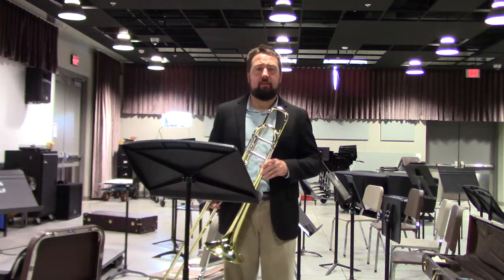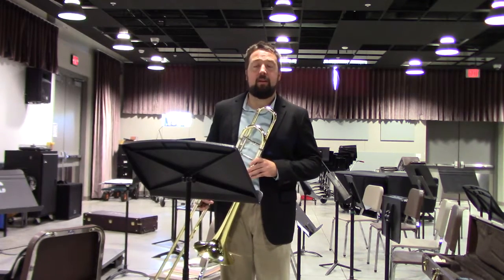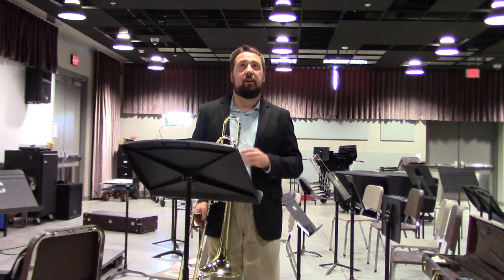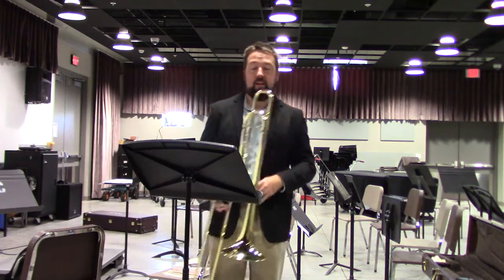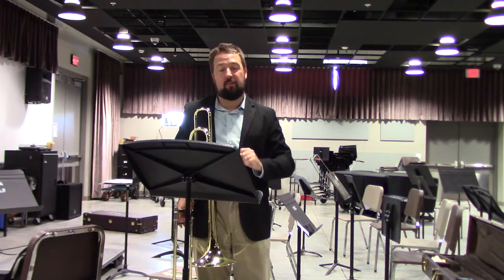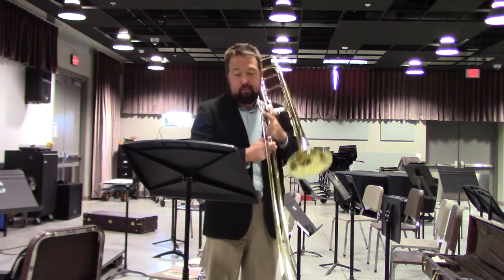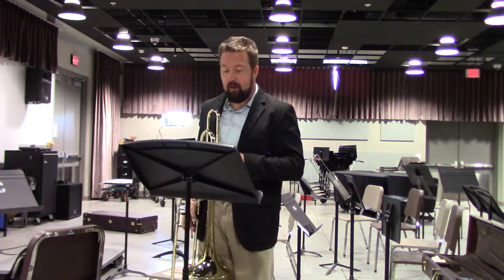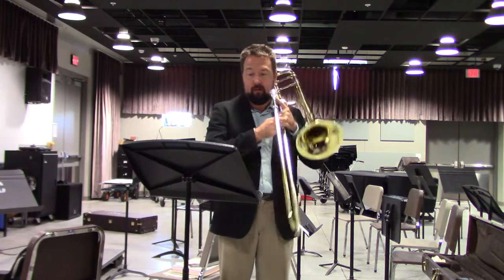2019 Nebraska All State Tenor Trombone Band Excerpt Espirit De Corps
Dr. Derek J. Molacek discusses and demonstrates the Band excerpt "Espirit de Corps" for preparation for the 2019 NMEA  Nebraska All-State Tenor Trombone audition